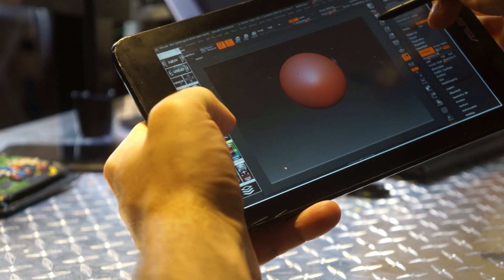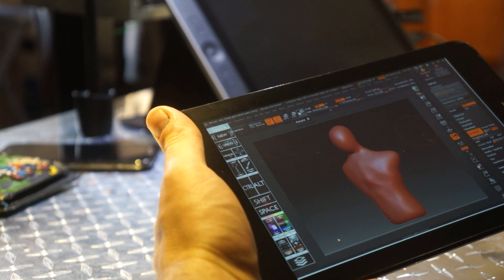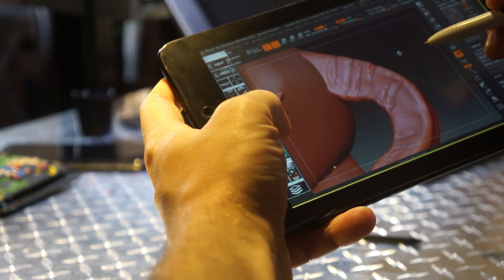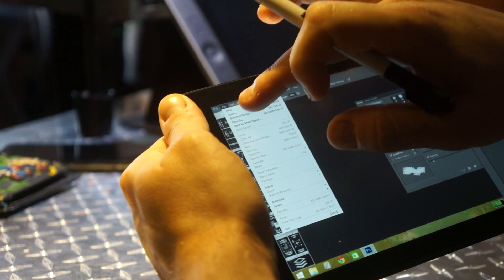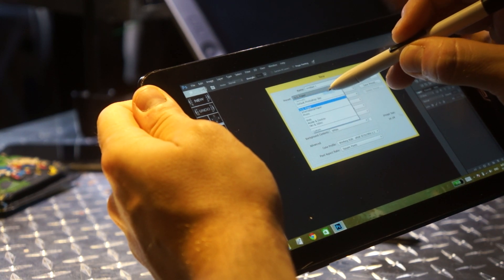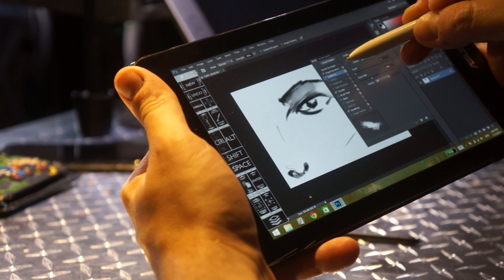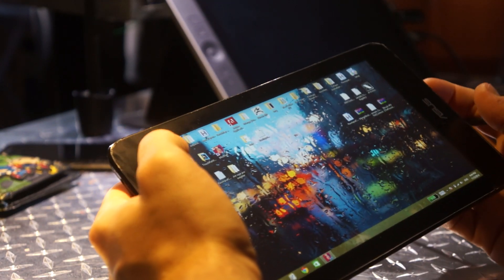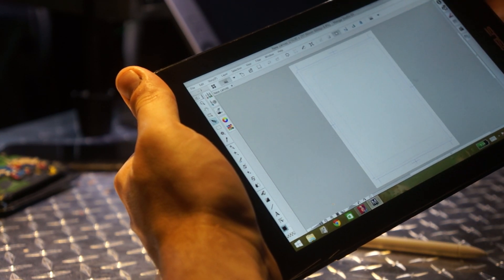Quick demo of zBrush, Photoshop, mangastudio, on the Asus vivotab note 8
Quick demo of zBrush, Photoshop, mangastudio, on the Asus vivotab note 8.  I will add a better version later with a full review of the tablet and the experience of using it as an artistic tool.  Enjoy this for now.
Here is a link to the touchkey app used in the video for hotkeys on the side.